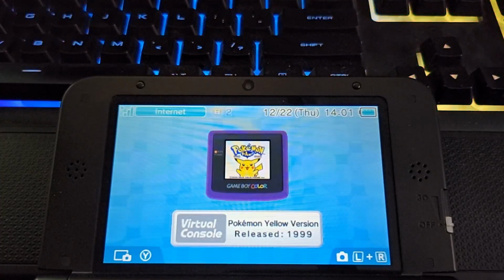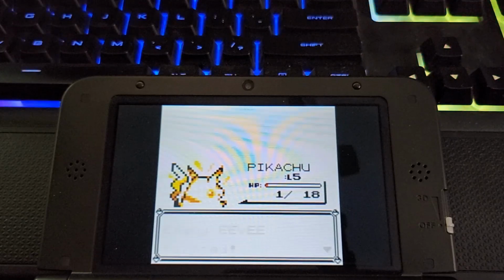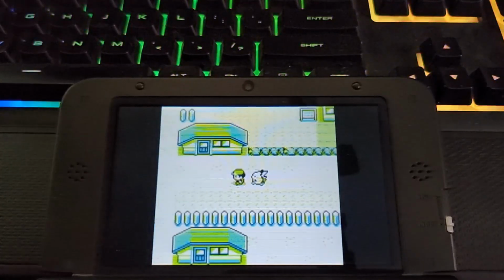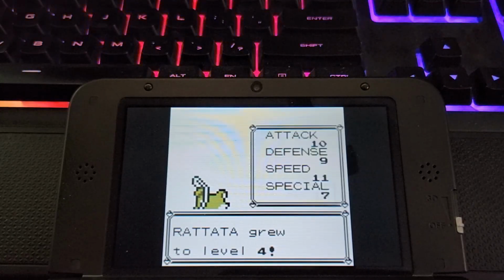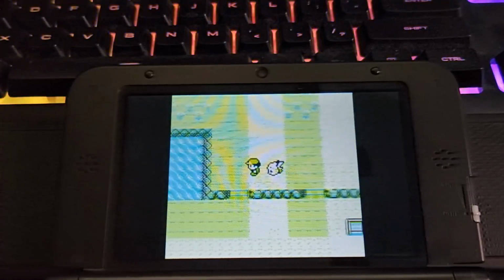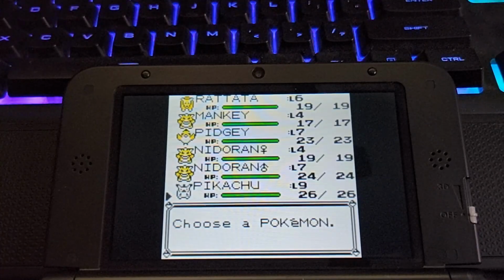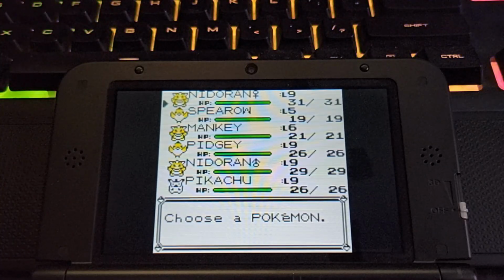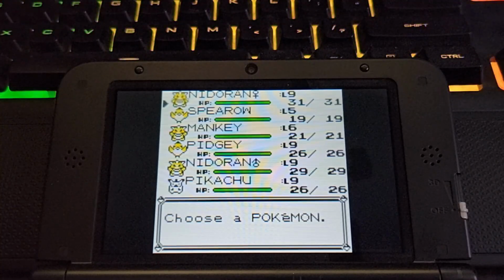Retro Games: Pokémon Yellow Ep. 1 Guide and Walkthrough! Battles, Training, and Tips! 3DS XL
Retro Games: Pokémon Yellow Ep. 1 Guide and Walkthrough! Battles, Training, and Tips!
Nintendo 3DS XL Virtual Console

Episode 1 Guide and Walkthrough includes starting from Pallet Town and getting Pikachu as your starting Pokémon. We battle Gary after he steals Eevee, and we travel Route 1 to Viridian City to capture our first Pokémon. We then train on Route 22 to battle Gary for the 2nd time to determine how Eevee evolves later in the game.